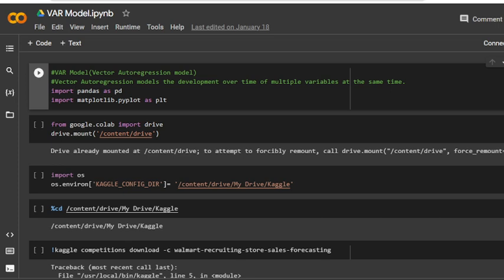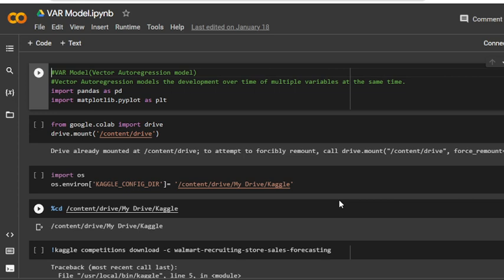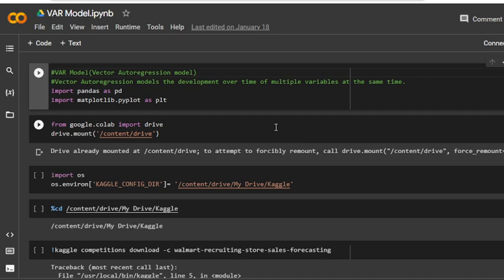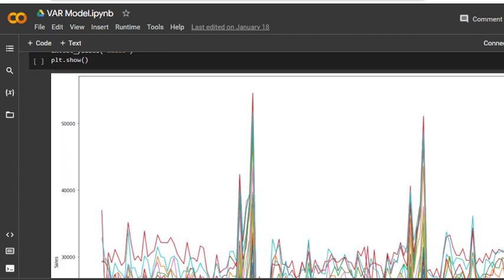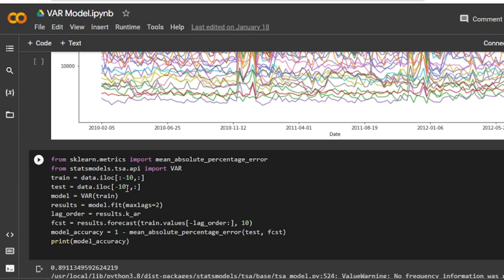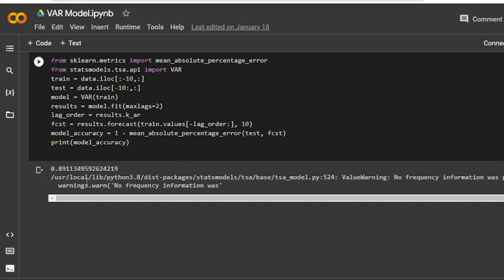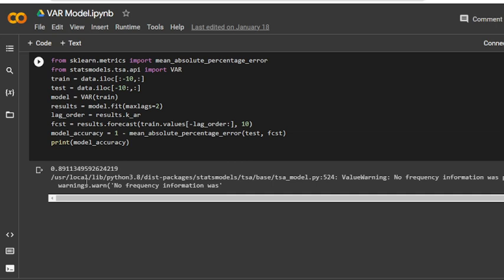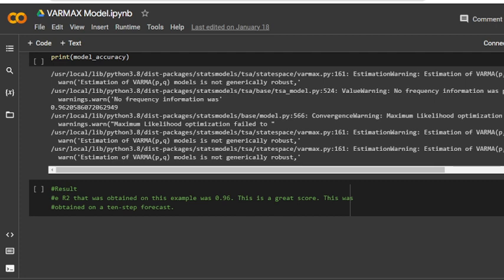Vector Autoregression (VAR) Model in Python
🌟 Unlock the Power of Econometrics! 🌟 Dive into our in-depth tutorial on *Vector Autoregression (VAR) Model in Python*! Whether you're a beginner or an experienced data scientist, this video meticulously unpacks the essentials of VAR, demonstrating its application in time series analysis. Watch as we explore practical scenarios, step-by-step coding in Python, and real-world data governance! 📊✨

Gain insights on how VAR models can forecast multiple interdependent time series with precision. 🔔 Let's ride this data wave together! 💻🌊
Vector Autoregression models the development over time of multiple variables at the same time.
The VARMAX (p,q) model takes two hyperparameters p for the order of the AR part, and q for the order of the MA part.
Vector Autoregression (VAR) Model in Python rlanguagestatistics python VAR MODEL